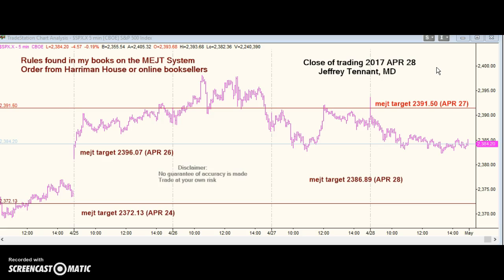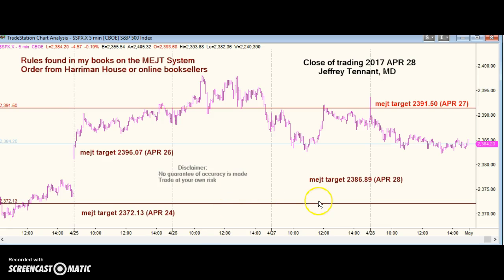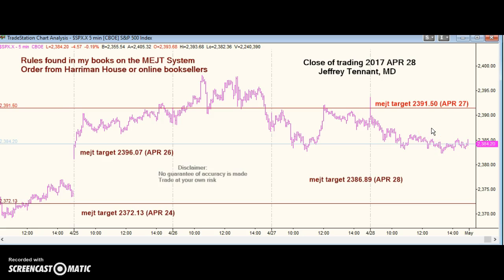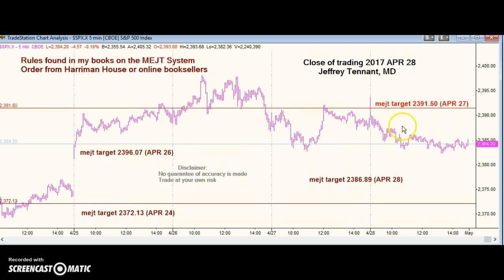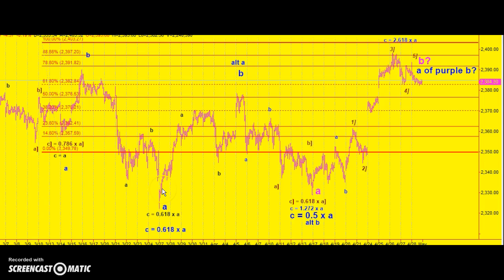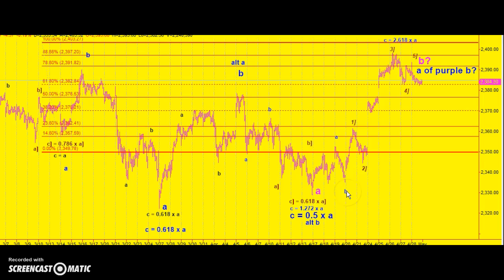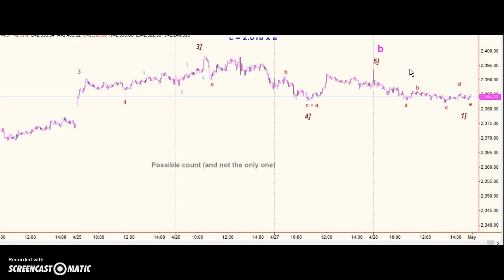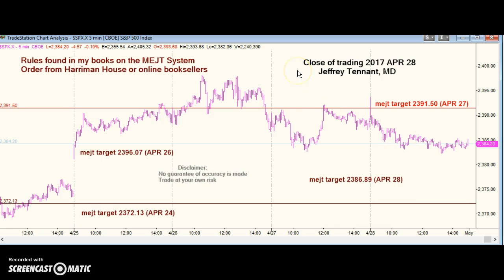MEJT stock market forecast 28 APR 2